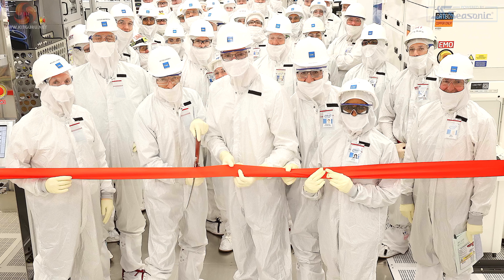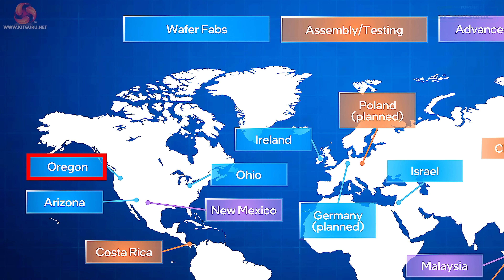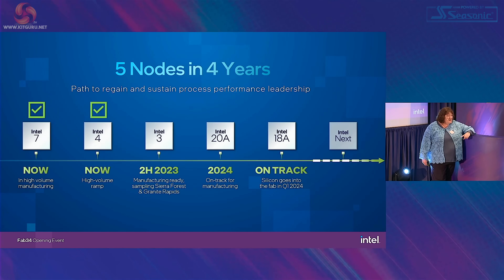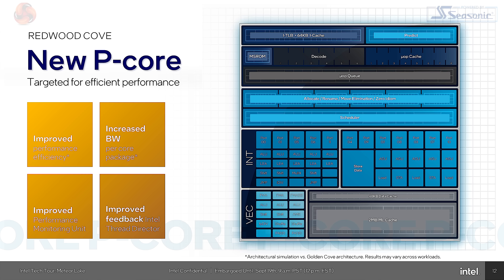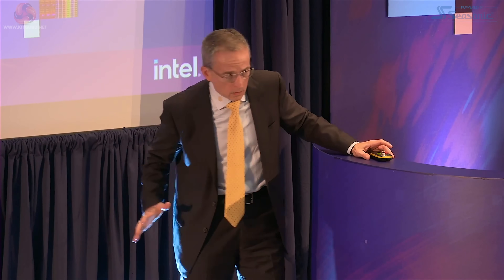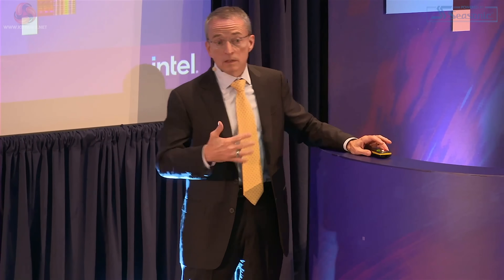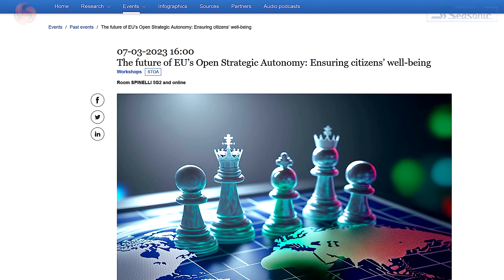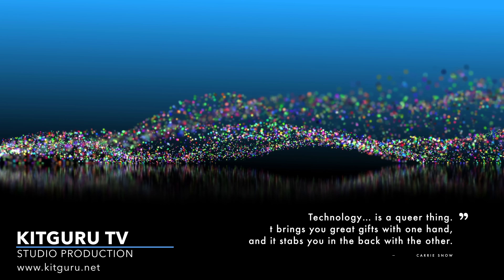Leo Says 70: Intel FAB 34 In Ireland - first with EUV technology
Leo shares his thoughts on Intel Fab 34 In Ireland.